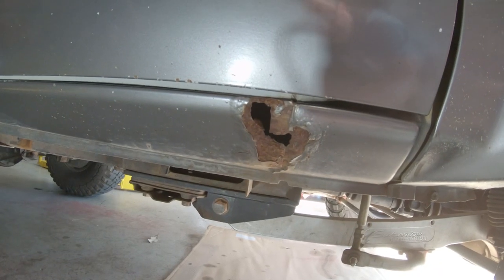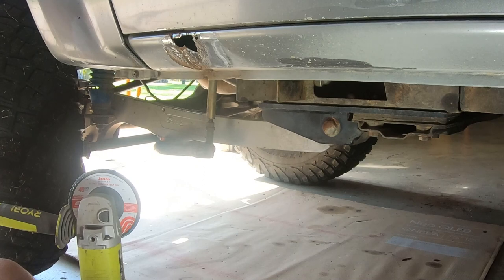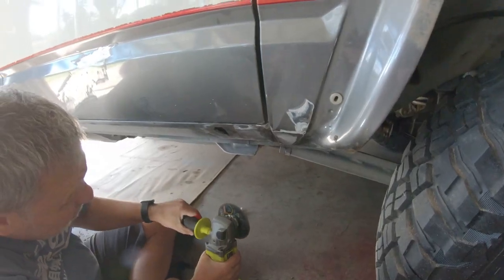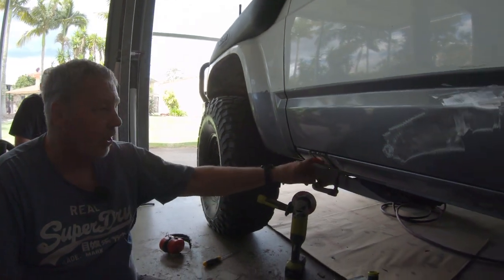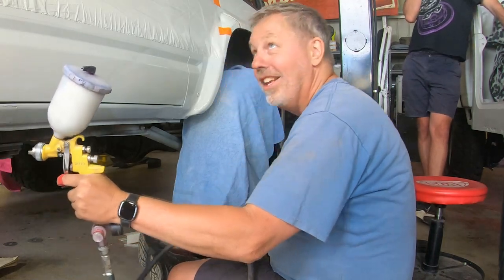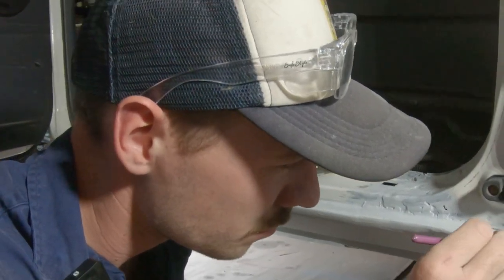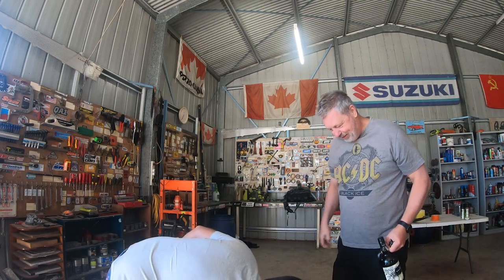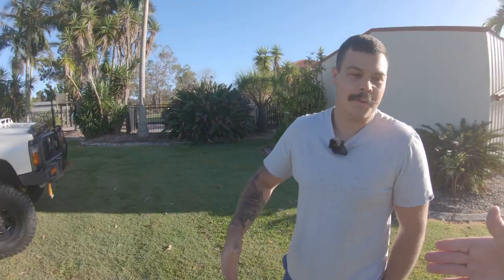Nissan GQ Patrol Shorty 4X4 | Ford Maverick Shorty 4WD | How to Rust Repairs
In this video Jafffa Adventures works on Haakkeem's Ford Maverick GQ short wheel base 4WD.  You may recognise it from our recent Simpson Desert Adventure.

In this series completing some rust repairs on the Shorty.  There were some pretty big holes in the sills and B pillars that needed addressing.

I will show you exactly what to look out for and reveal the extent of the damage and show you how to fix it.

Keep the shiny side up everyone!!!